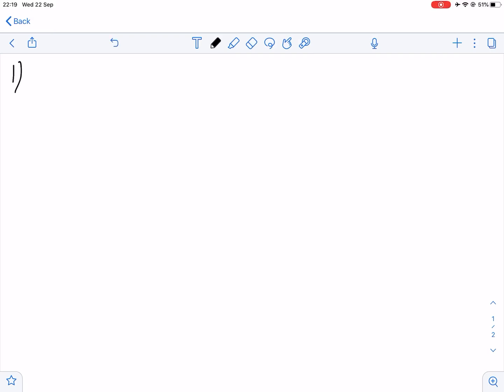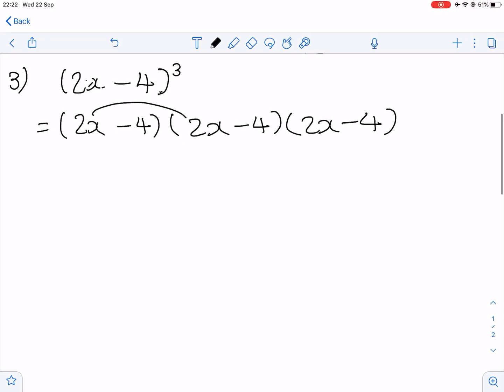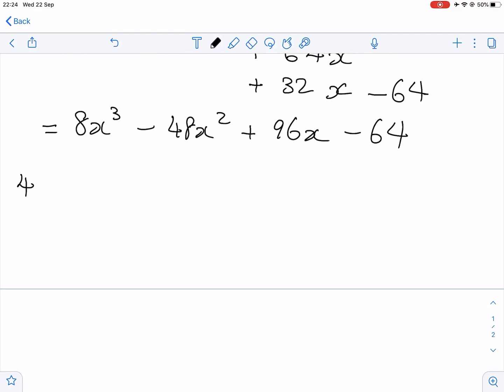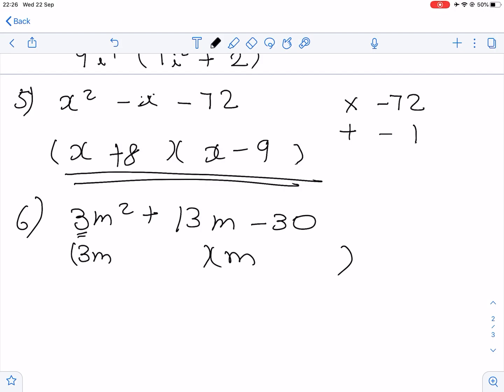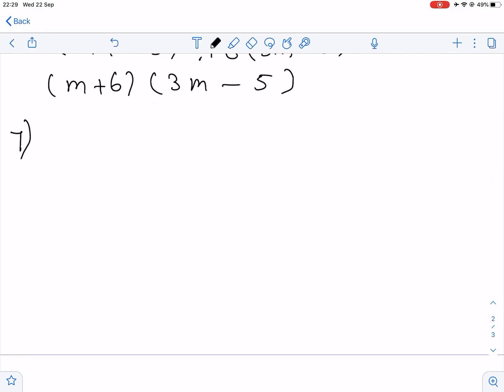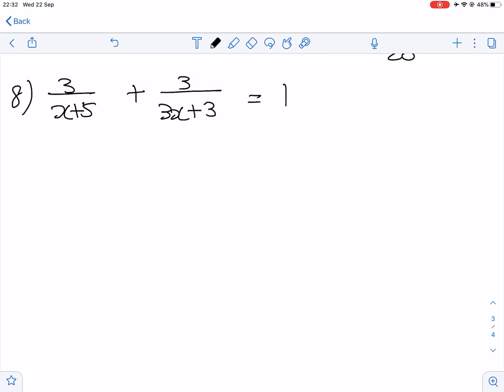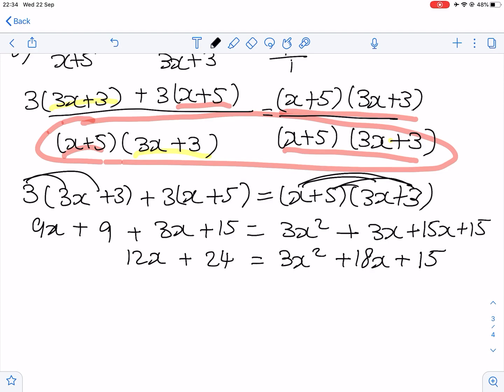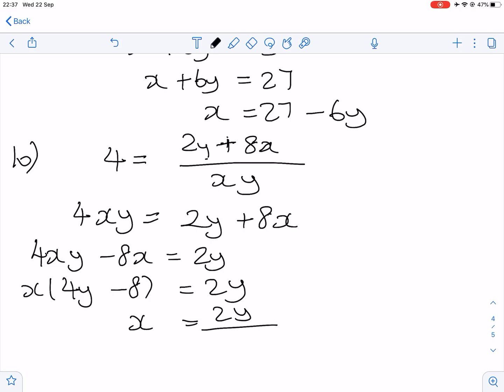Expand and factorise answers year 12